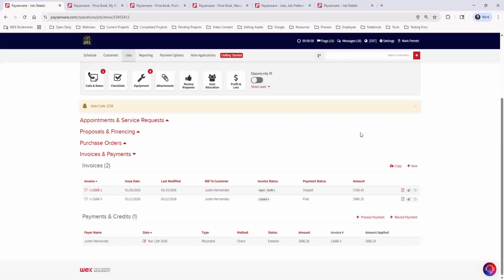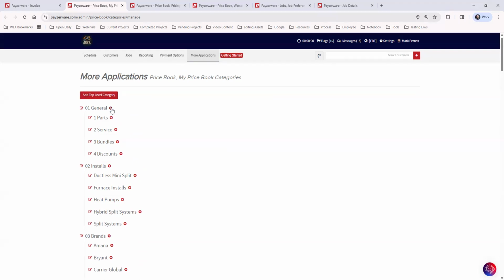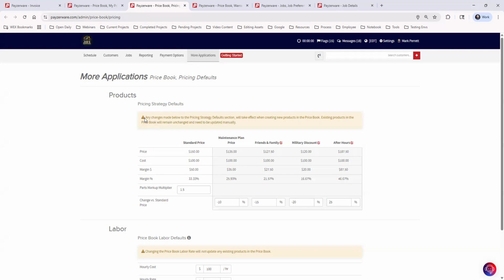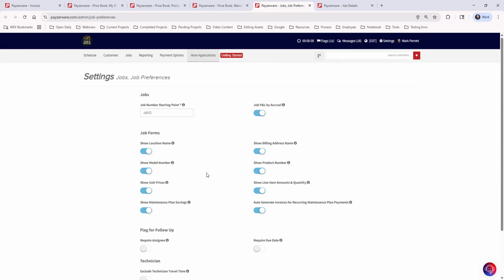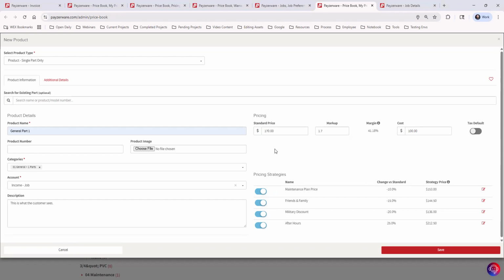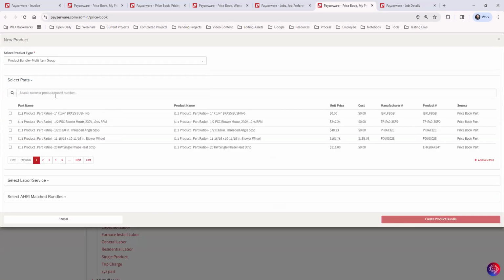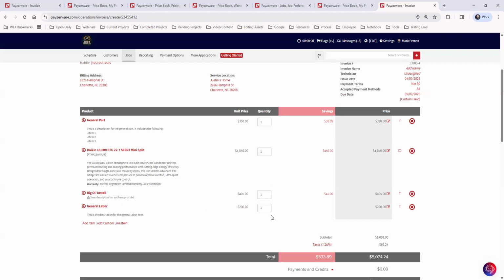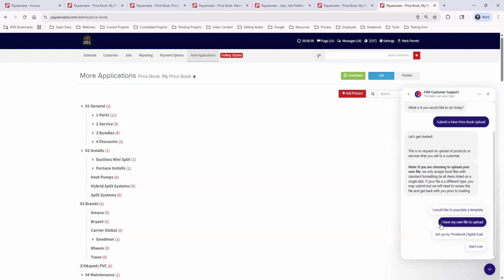Price Book: Basics | Live Webinar Recording 04-09-26